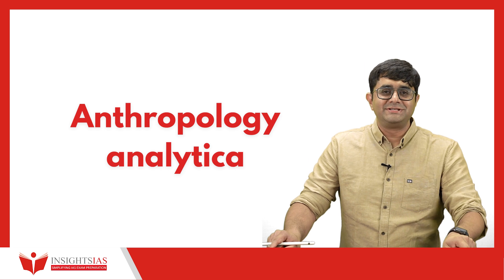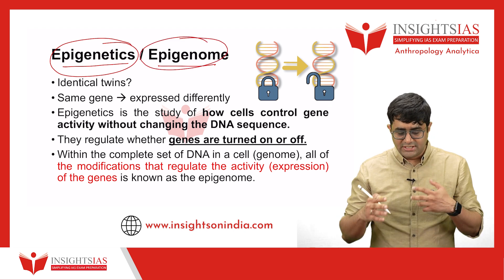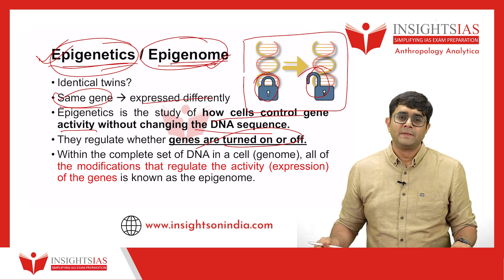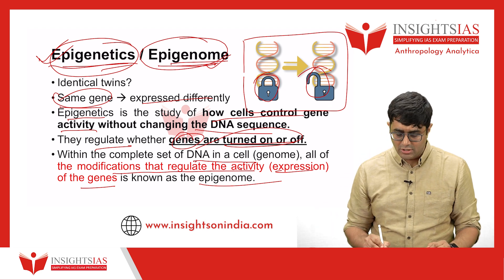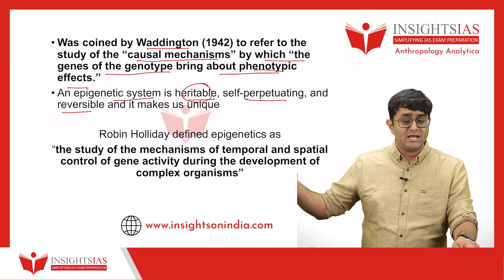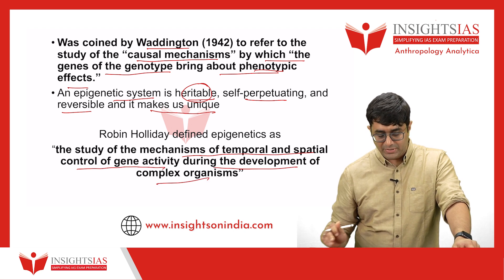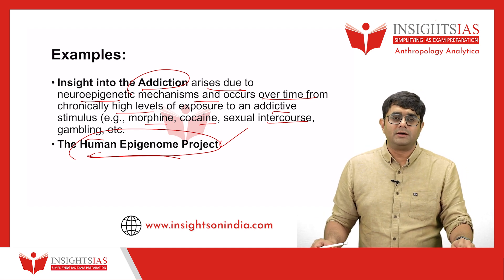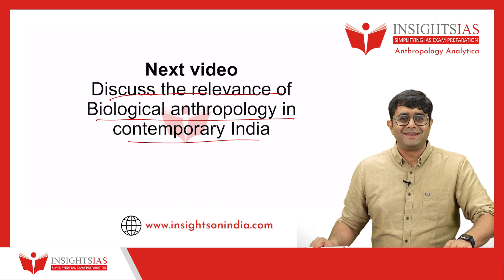ANTHROPOLOGY ANALYTICA : Concept check- Epigenetics / Epigenome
In this video Dr Arjun Bopanna explains the concept. Epigenetics / Epigenome. This topic is useful in Paper-2.